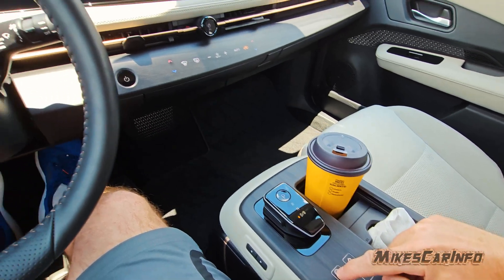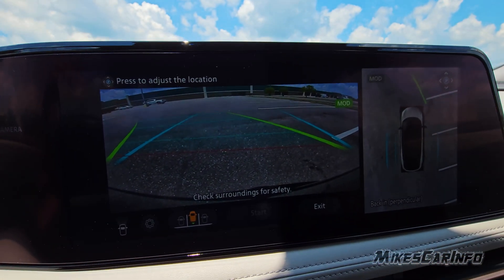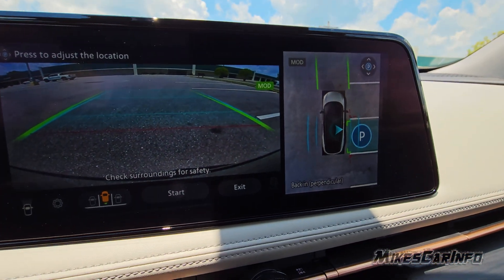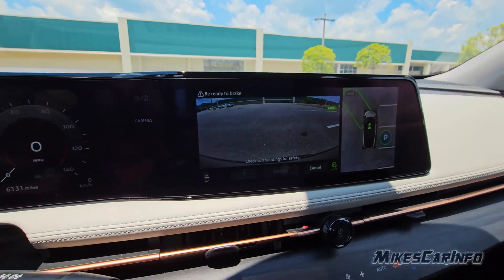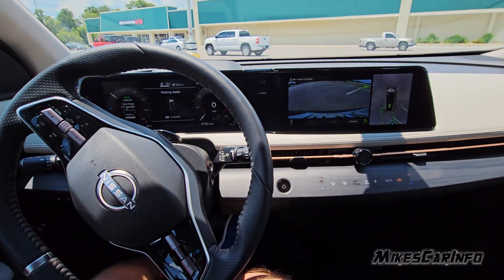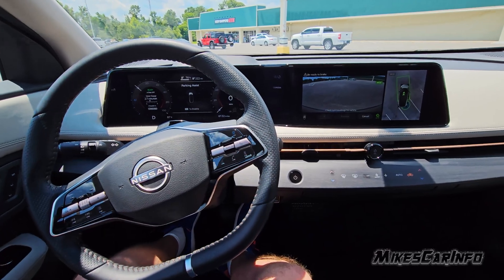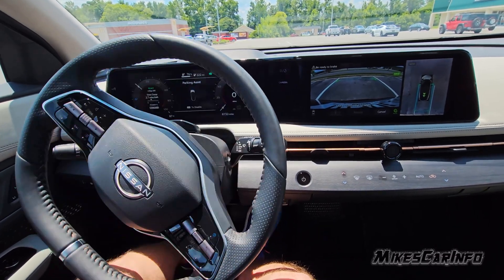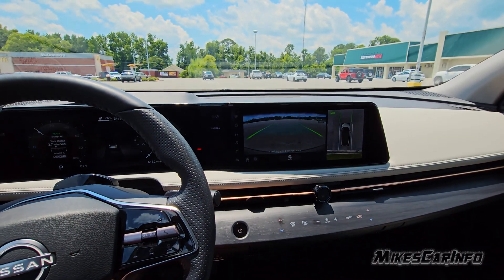👉Nissan ProPILOT Park Demo -- Self Parking System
With a touch of a button, ProPILOT Park assists the driver with parking by controlling the steering, accelerator, brakes, shifting, and even the parking brake. The system can handle a variety of parking situations and presents the available parking spaces based on information such as parking space lines and the surrounding vehicles.

Additionally, in vehicles with the memory function, once the vehicle's parking location has been registered, parking support can be used even in places with no parking space lines, such as at home or in secluded places away from roads. The system will automatically activate and suggest parking support when approaching a registered location, so that drivers can park more smoothly.

Just by pressing the "ProPILOT Park Switch", ProPILOT Park will support car parking by controlling the steering, accelerator, brakes and shifting. When the parking process is complete, the system will change the shift position to "P" and activate the electronic parking brake.
In the vicinity of the desired parking space, press the "ProPILOT Park Switch", then slowly approach and stop the car in front of the desired parking space.

ProPILOT Park detects parking spaces and obstacles such as other cars, and then notifies the driver of selectable parking spaces with "P" signs on the navigation display. The driver confirms the desired parking space and then touches the "Start" button.

ProPILOT Park calculates the parking path, including switch-backs, and, when the driver releases the brake pedal,* the steering, accelerator, brakes, and shifting are automatically controlled.
ProPILOT Park is also able to handle parallel parking, forward parking, and places where multiple switch-backs are required to park. Additionally, if there is an obstacle, then ProPILOT Park will automatically stop to ensure safety.
In some models, parking control starts when the brake pedal is released, and in other models it starts by pressing and holding the "ProPILOT Park Switch".

Once the parking process is completed, the system automatically sets the electronic parking brake and changes the shift position to "P".

For vehicles with the memory function
In vehicles with the memory function, once a parking location is registered, the next time the vehicle is stopped near the registered location, the ProPILOT Park system will automatically activate and suggest parking.
Parking locations can be registered even in places with no parking space lines or in secluded places away from roads.

(1) When registering a location:

The driver themself parks in the place to be registered.

Once the shift position has been changed to "P", the system will suggest registering the parking location on the navigation display. After the driver confirms and presses the "OK" button, the system registers the necessary information to identify the parking location and the registration will be completed.

(2) When parking at a registered location:

When approaching a registered location, the system displays the "Auto P" icon on the navigation display, to inform the driver that a registered location is nearby.

When the vehicle is stopped near a registered location, the system will detect the registered parking location, notify the driver with a "P" sign on the navigation display, and then suggest parking. After confirming, the driver presses the "Start" button.

After this, the system functions the same as from step 3 onwards in the regular ProPILOT Park system.
Technology Overview
To detect available parking spaces, ProPILOT Park uses four high-resolution cameras capable of real-time image processing to detect parking spaces and uses 12 sonar sensors placed around the vehicle to detect other vehicles and obstacles.
ProPILOT Park then calculates the driving route to the target location, including switch-backs, and controls the vehicle with high precision by linking the accelerator, brakes, steering, and shifting to support safe and accurate parking.

Vehicles with the memory function
When a location is registered, the memory function records the GPS information of the parking location and the road surface characteristics of the parking path that is detected by the camera.
When the vehicle stops near a registered location, the system will detect the parking location by comparing the registered information with the road surface characteristics up to that location.
After parking begins, the matching continues to identify the exact parking location. Even when the surrounding area is dark, the road surface characteristics can be detected via infrared projectors.